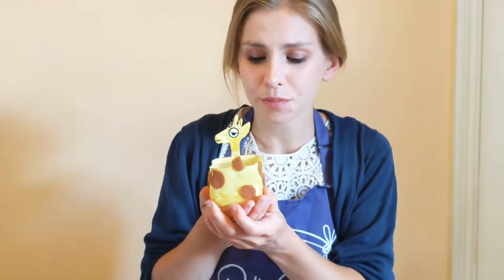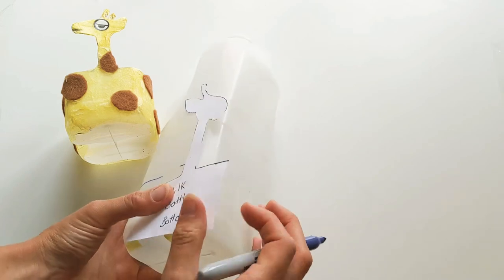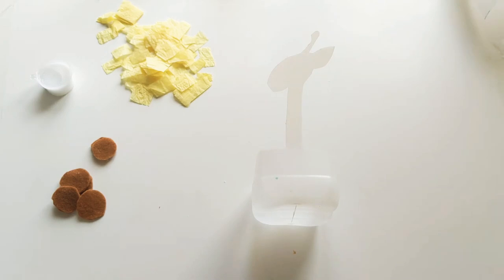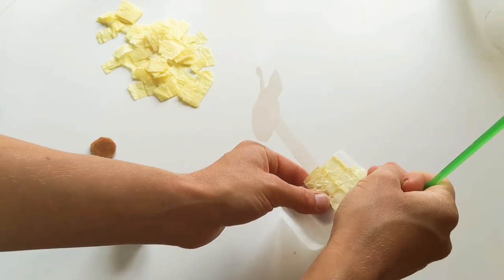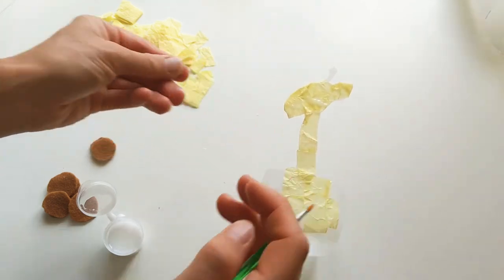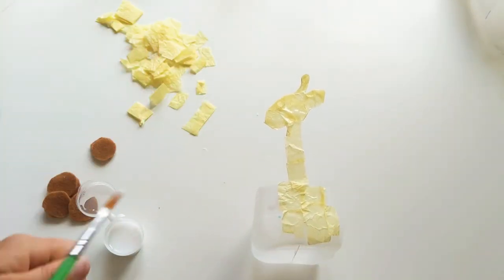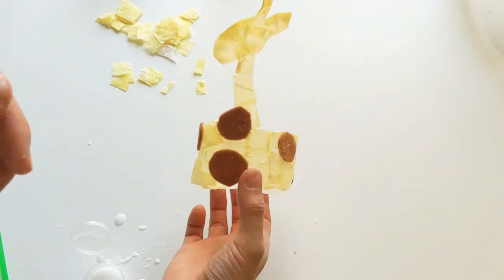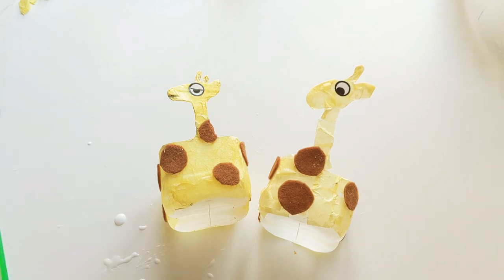Make Gina the Giraffe - Up-cycling a milk bottle!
Get your creative side ready as we take you on Safari, meeting our first crafty friend, Gina the Giraffe. Little ones may need some help cutting gout their milk bottles but then it's ready, steady, stick!